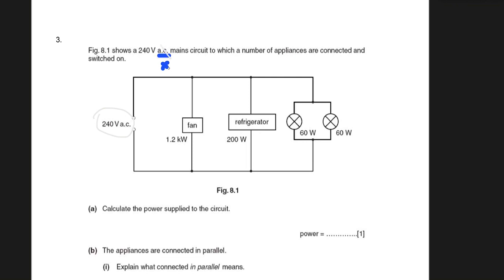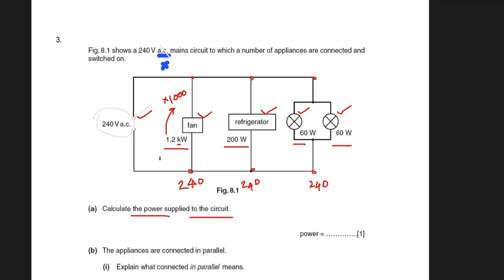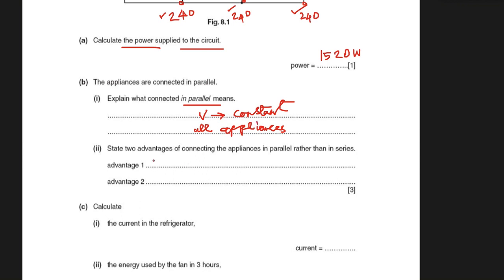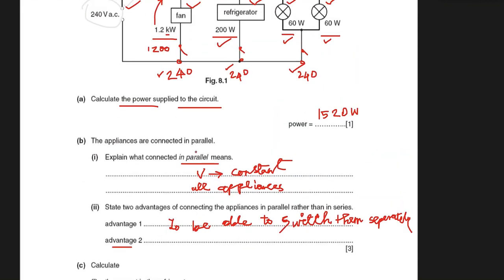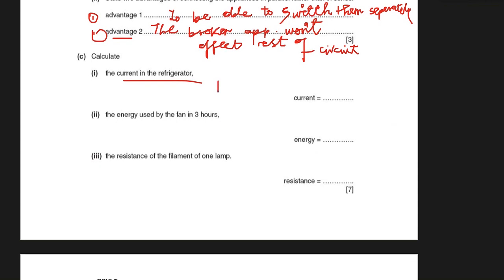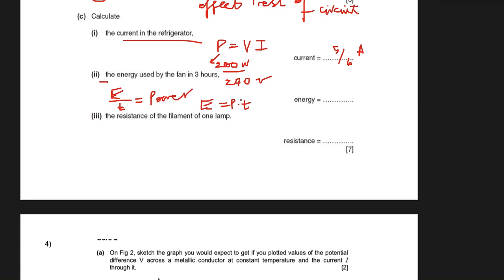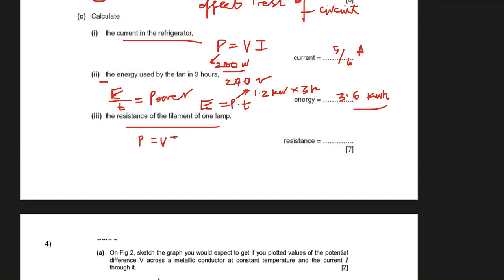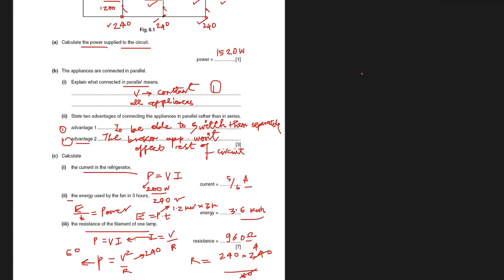Parallel Circuit explained for IGCSE using Numerical Example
Help to IGCSE students for electricity.